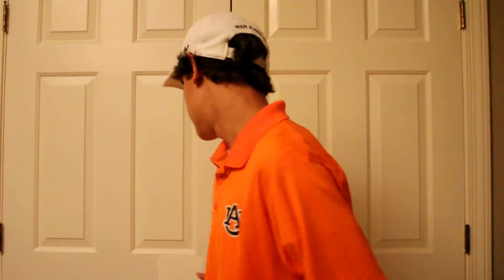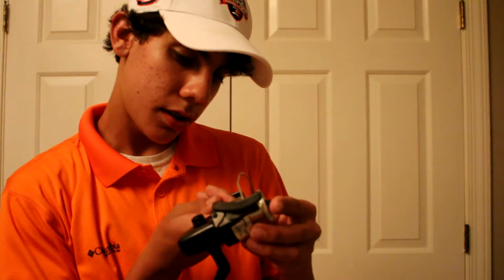picking the right pole and reel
picking the right pole and reel. this video will show you basics on what reel goes with what rod. I enjoy helping you all if you want to suggest new video topics just comment.